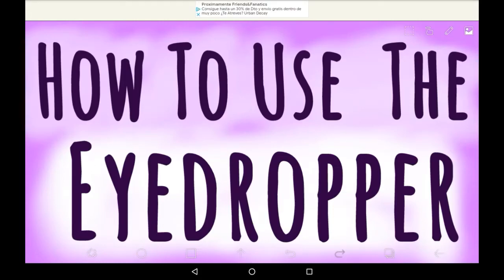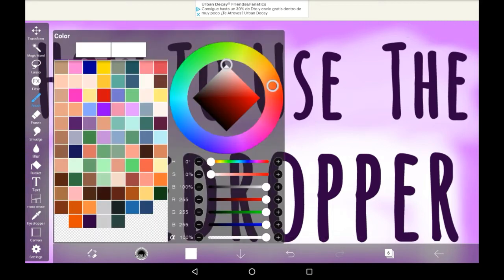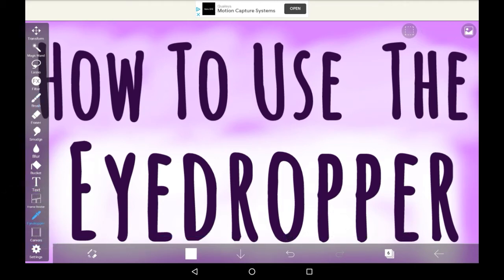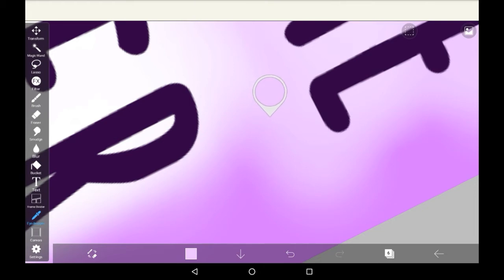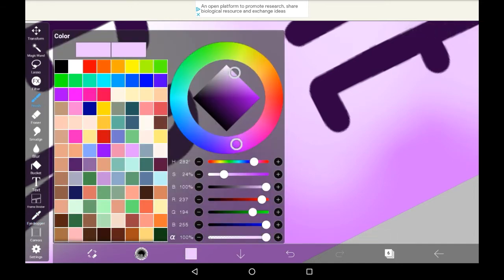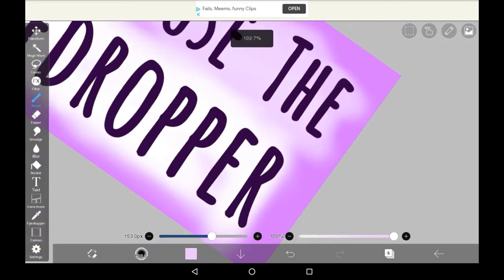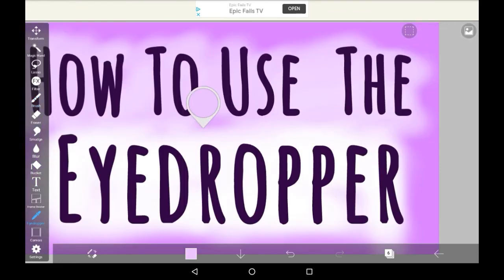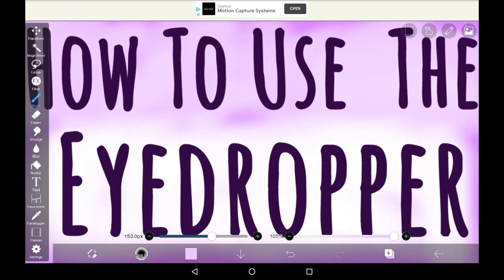How To Use The Eyedropper - Ibis Paint X Tutorial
Heya all! Today I'll be showing you how to use the eyedropper in Ibis Paint X! This is a pretty basic tool, but very useful! It can be used to get custom colours, or to quickly get a colour from your cavas if you need it, instead of making the colour again! This is especially useful for apps which don't provide custom pallettes, but most do anyways.

I hope you found this video helpful! If you enjoyed it, maybe consider supporting my channel!